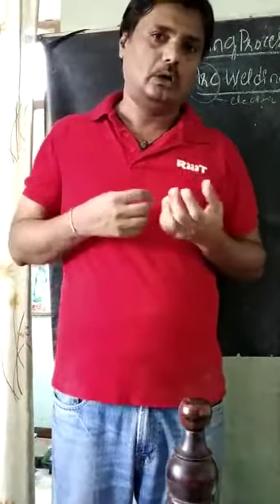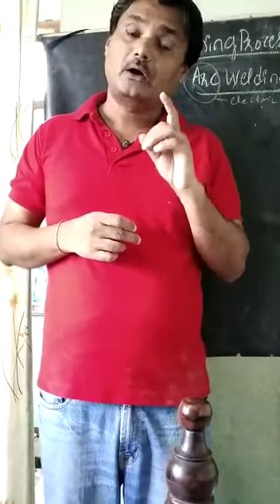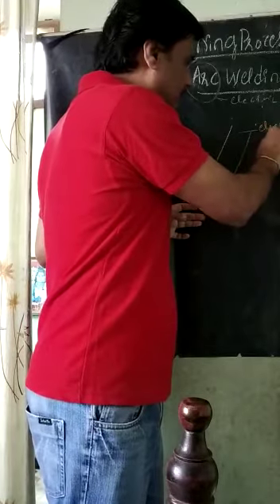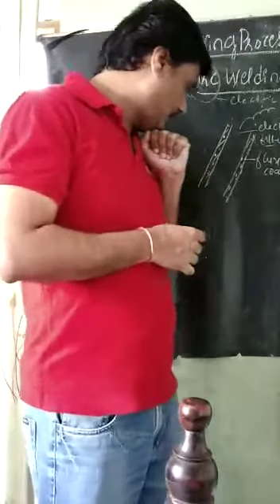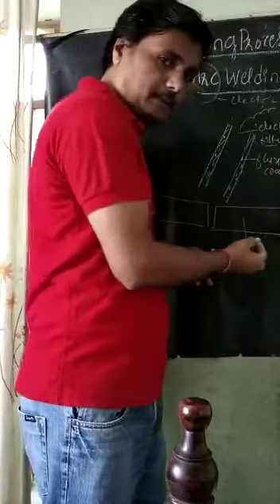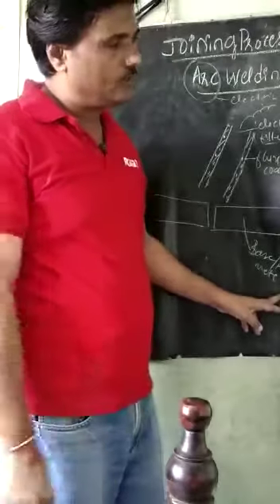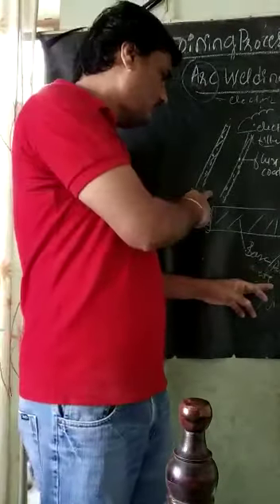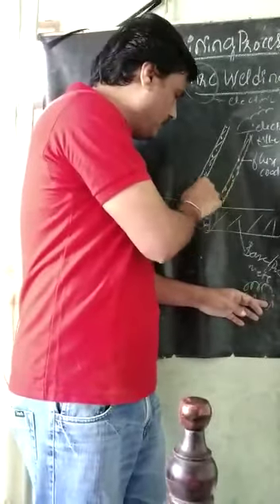Joining Processes-5:Arc Welding by Dr. S N Topannavar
Arc-Welding